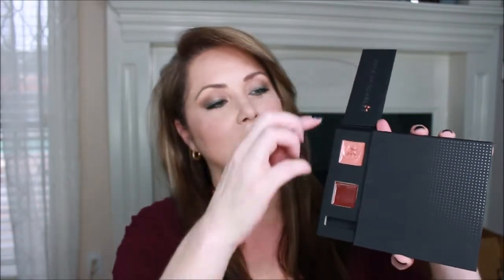Full face using one Deck of Scarlet 00 palette featuring Kelly Strack